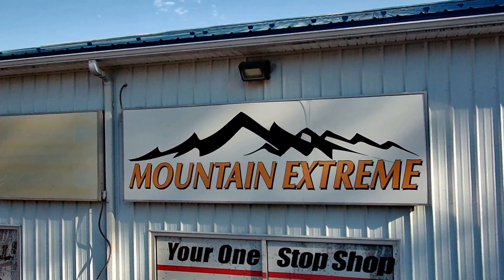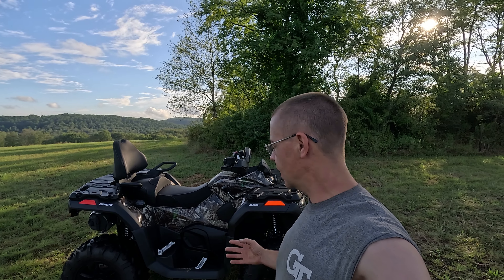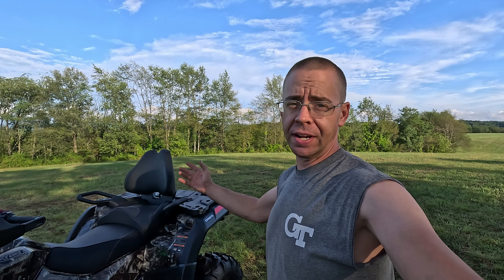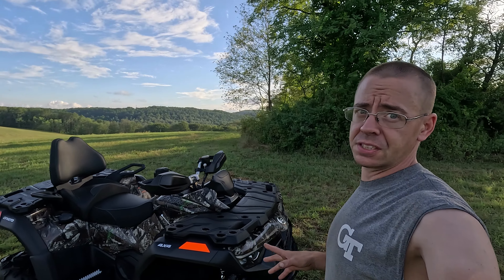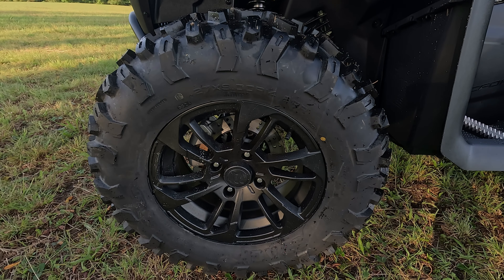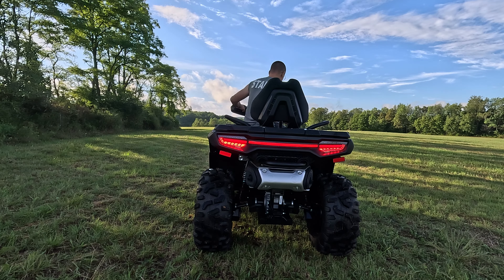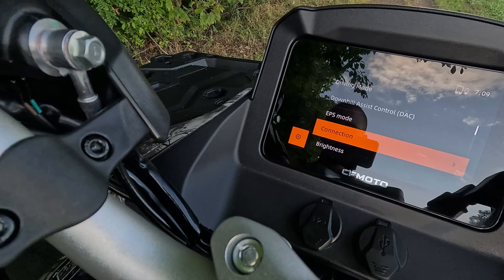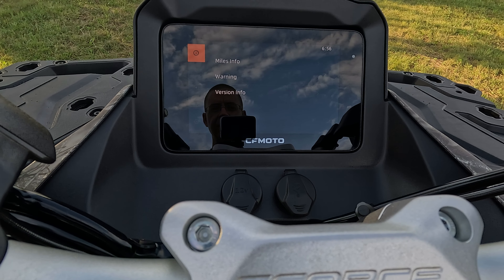2024 CFmoto Cforce 1000 overview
Great recovery and lighting gear at an affordable price!